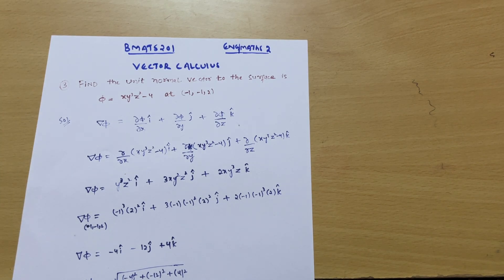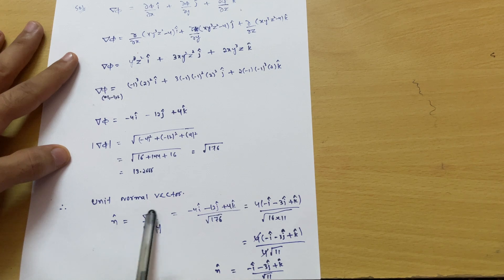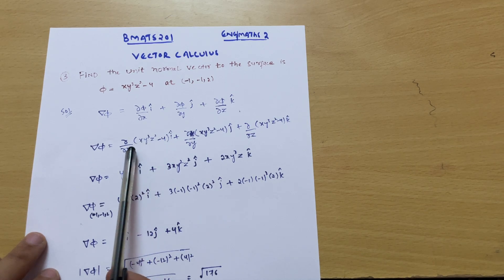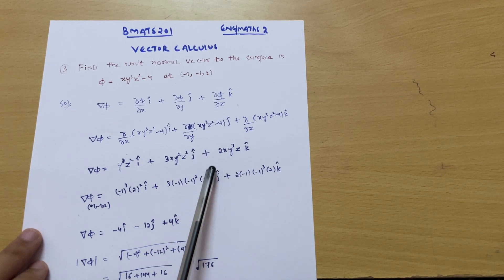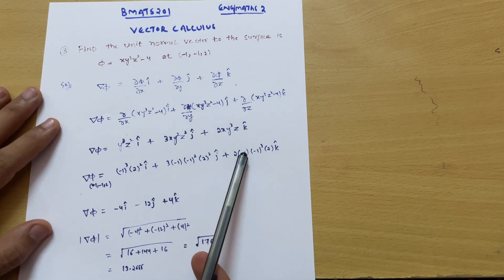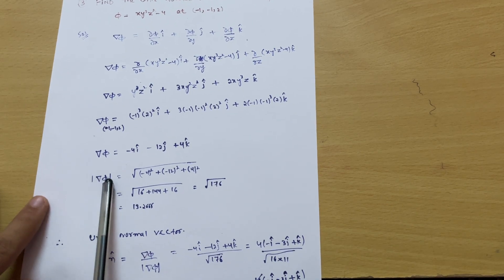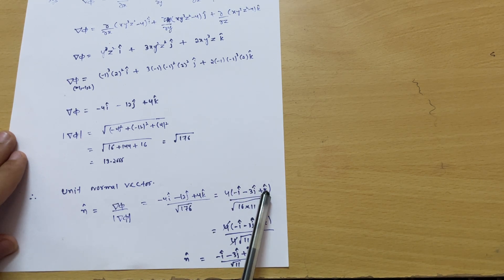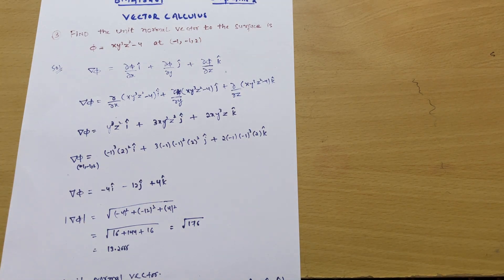BMATS201 Module 2 Vector Calculus 📝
BMATS201 Module 2 Vector Calculus 📝vtu

Your Queries,
bmats201
bmats201 vtu
bmats201 module 2
vector calculus vtu
vector calculus bmats201
bmats201 vector calculus
2nd sem maths vtu
2nd sem maths for cse stream vtu